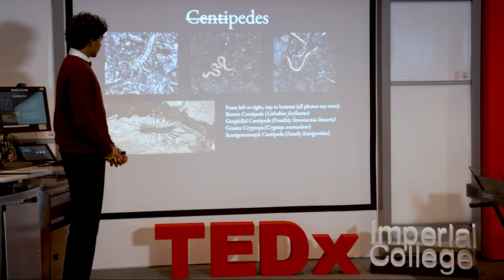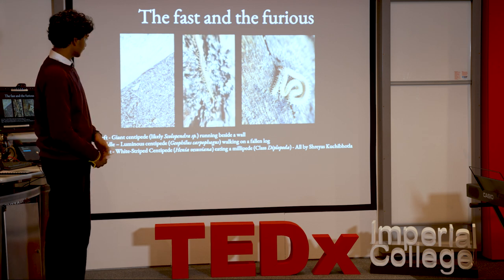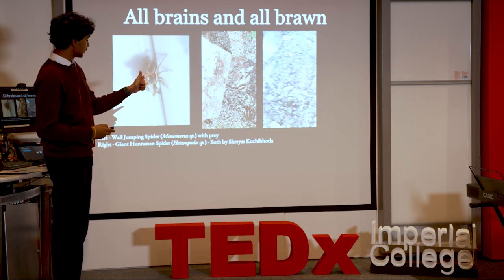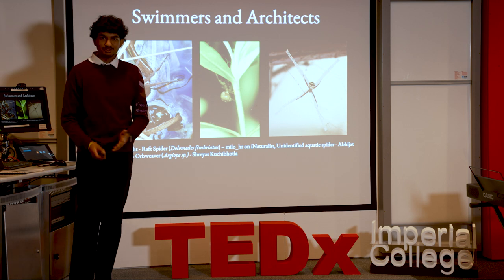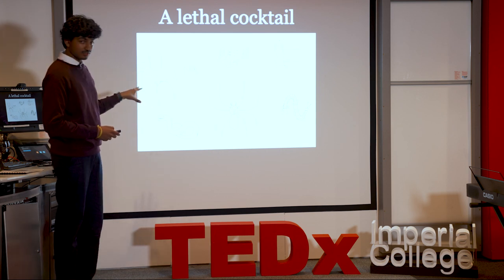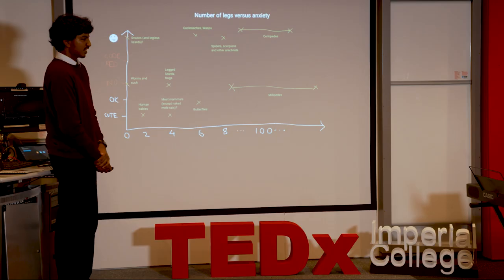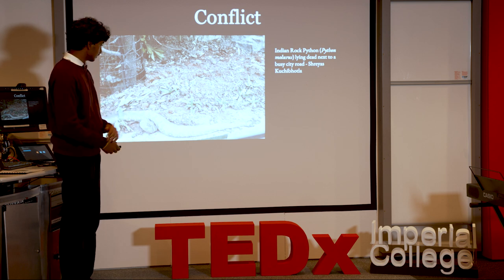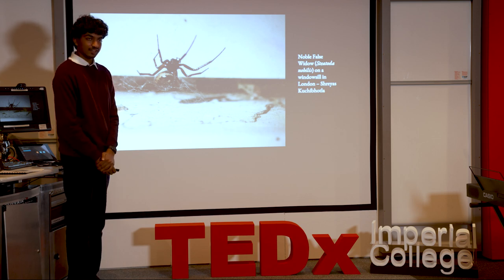Our complex relation with snakes, spiders and centipedes | Shreyas Kuchibhotla | TEDxImperialCollege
For millennia, creepy-crawlies have been feared, hated, and vilified. Among all the creatures that creep and crawl, however, snakes, spiders, and centipedes have often been given a particularly bad rap. In this talk, Shreyas Kuchibhotla explores his longstanding fascination for these creatures, displays some of the wonders that exist within their world, and encourages us to rethink our rocky relationship with them.   Shreyas Kuchibhotla is a second-year Biomedical
Engineering student at Imperial College London with a
passion for the wild, particularly all things serpentine. Apart
from pursuing his academic interest in venomics, he spends
most of his time in his natural habitat searching for and
photographing reptiles and creepy-crawlies. This talk was given at a TEDx event using the TED conference format but independently organized by a local community.